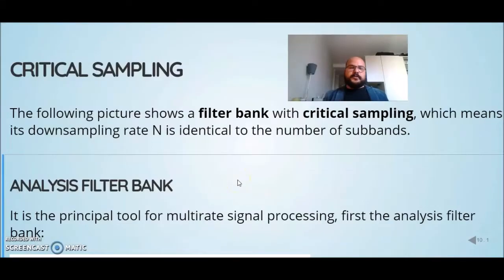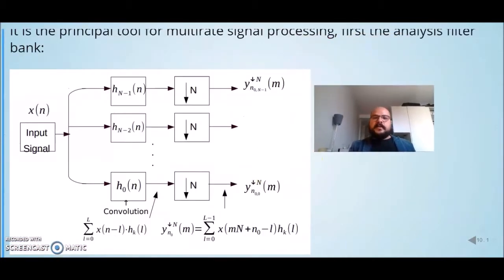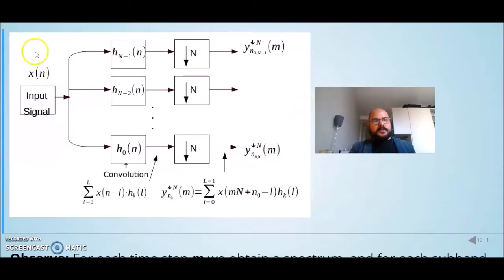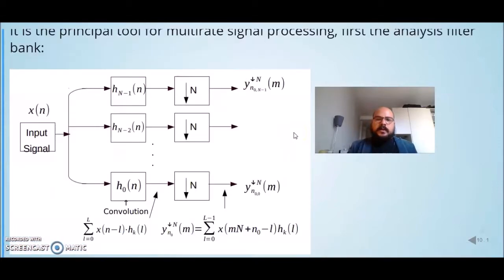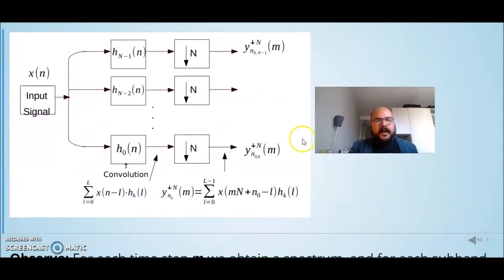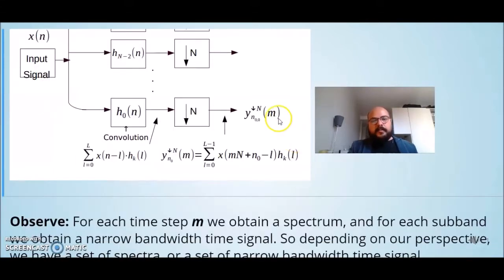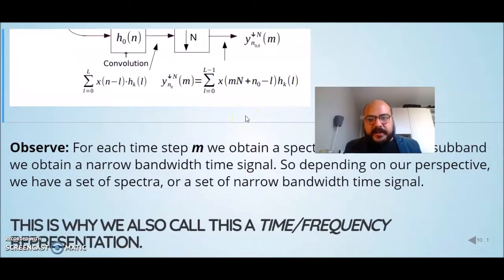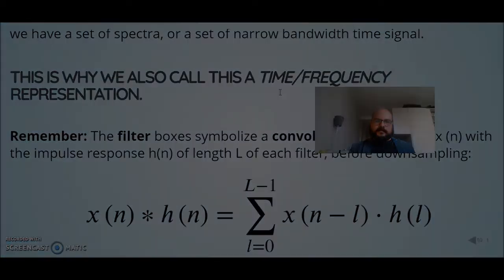Multirate Signal Processing: 01 - Introduction - 11 Analysis Filter Bank